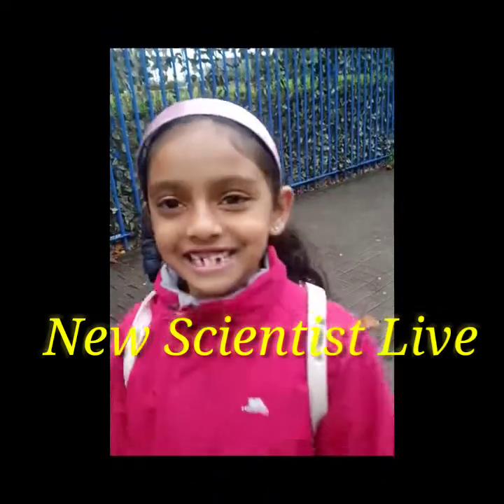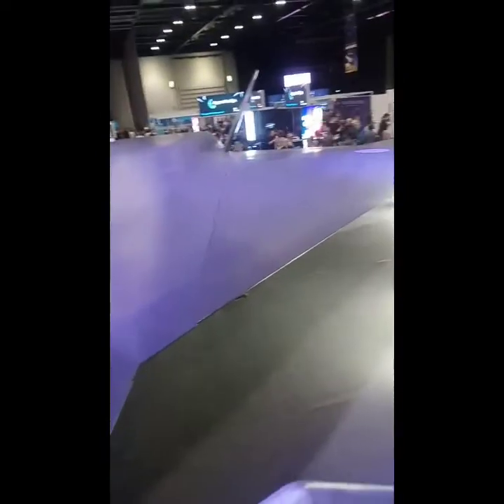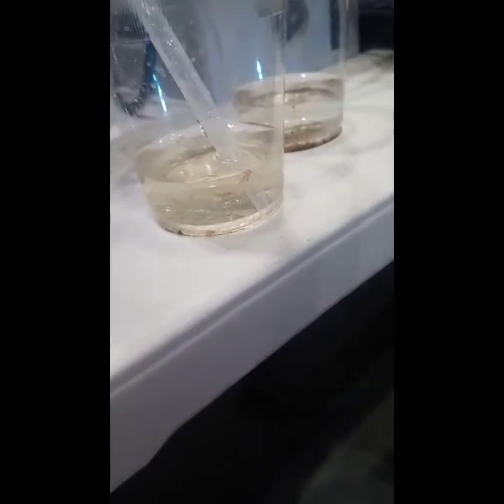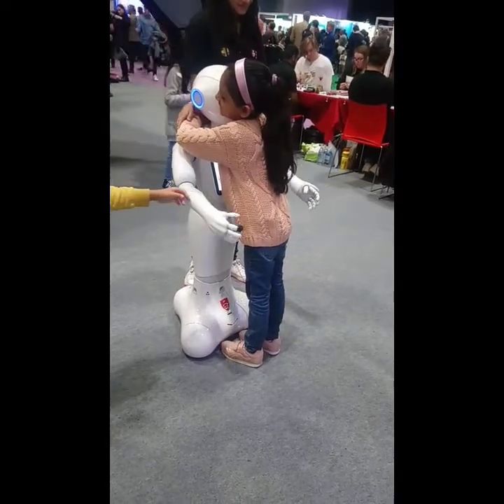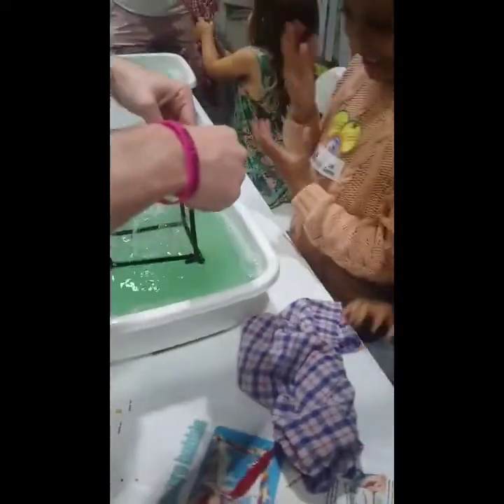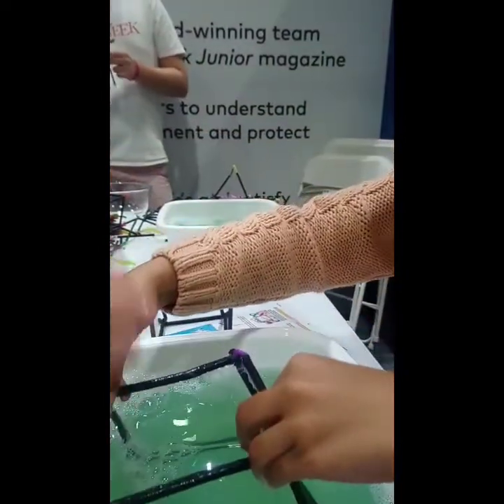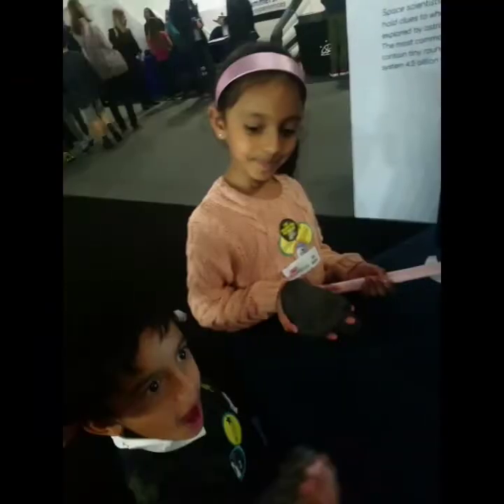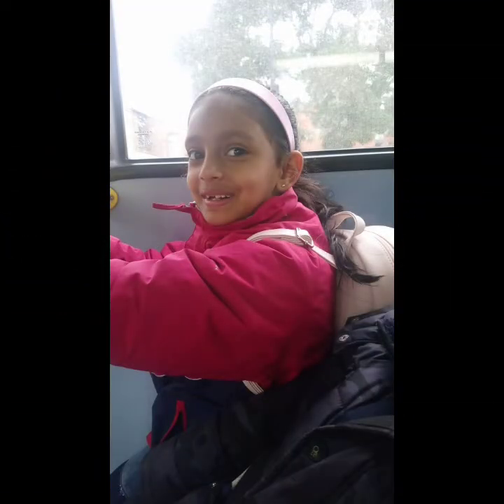Science show|new scientist live|mum's craft with children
New Scientist Live is an award-winning, mind-blowing festival of ideas and discoveries for everyone curious about science and why it matters. This event was on 10 to 13 October 2019 in Excel London.